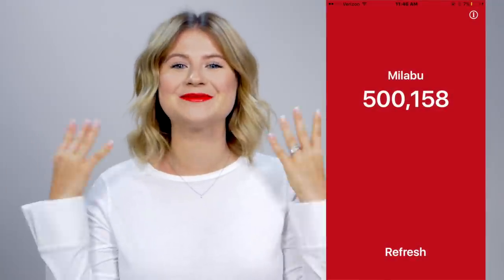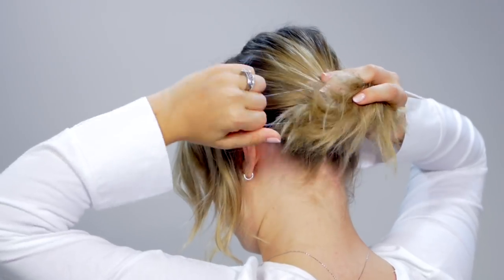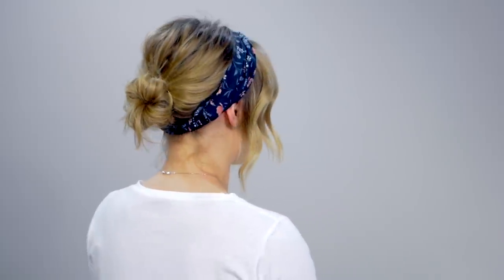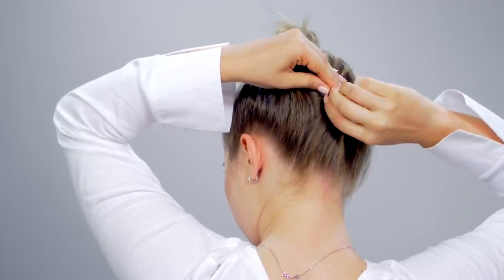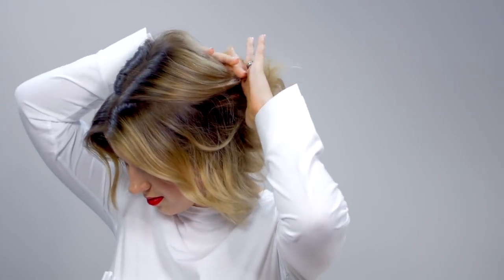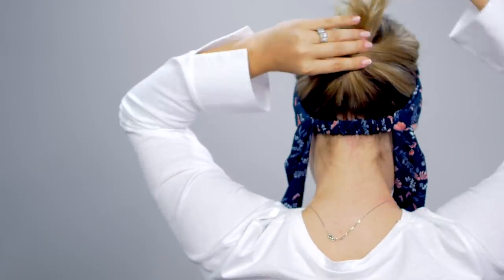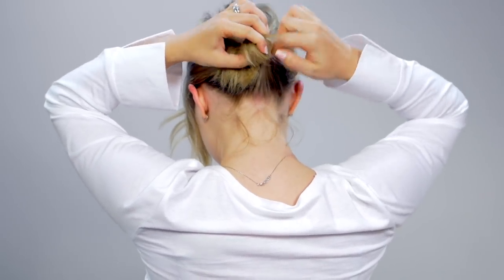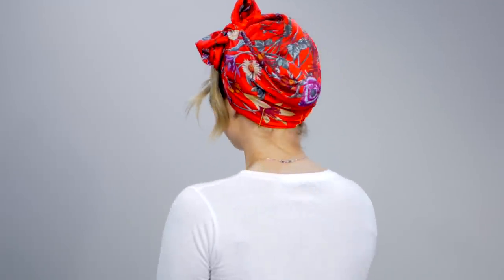5 ONE-MINUTE EASY HEATLESS HAIRSTYLES | Milabu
5 Minute Super Easy Heatless Hairstyles for Short, Medium, Shoulder-Length, or long hair with a bandana, headband or scarf.

These 5 easy heatless hairstyles with a bandana, scarf or headband are perfect for everyday, school, work, special events and more!

Products Used/Mentioned:
Oribe Dry Texturizing Spray
AEO Floral Headband
Clear Elastics (My FAVORITE)
MetaGrip Mini Bobby Pins
Forever21 Satin Garden Square Red Scarf
Sexy Hair Big Sexy Volumizing Hairspray
Wooden Tease Comb
AEO Striped Bow Headband
Goody Mini Spin Pins

// Shirt:
White Shirt From Zara (Can't find it online - bought in store)

// Lipstick:
Nars Audacious Lipstick

// Nails:
Essie Gel Couture
"Couture Curator" & "Pre-Show Jitters"

XO,
Milabu

// MUSIC
J.A.K.

MILABU BIO:
I am a Beauty Addict and love to create how-to beauty and hair tutorials for short hair, hairstyles, makeup, and lifestyle in general. For instance, I have video for various braids ( dutch braids, french braids, faux braids...), updos, hair bunds, creative hairstyles, hacks, tricks, tips and how to videos. I try to make my videos informative, creative and most importantly entertaining. Sometimes it may be dry humor. I warned you.
Love, Milabu